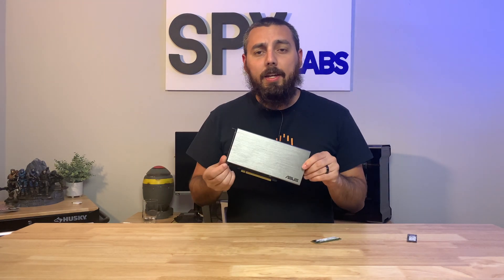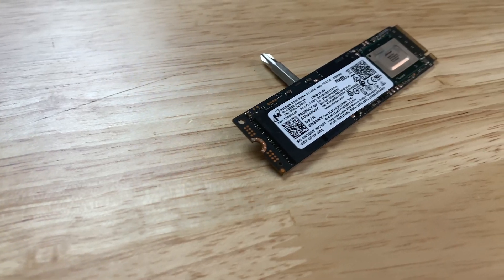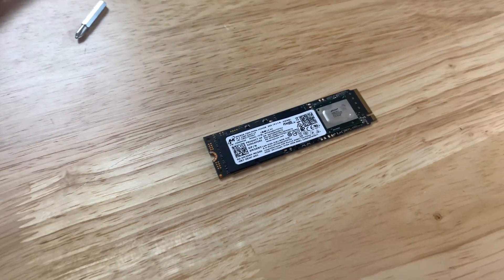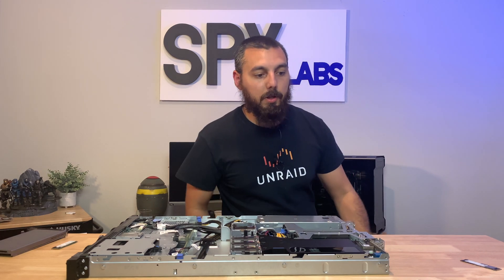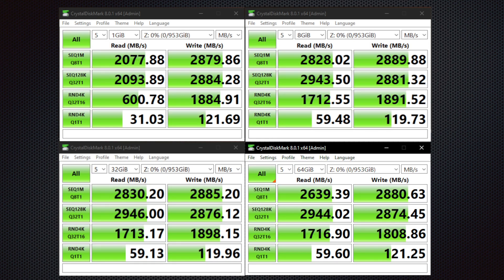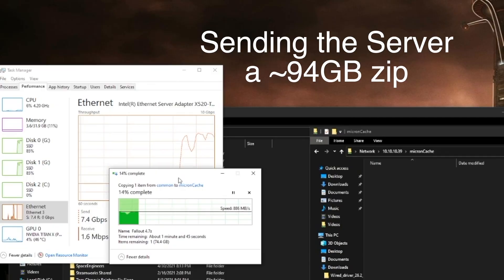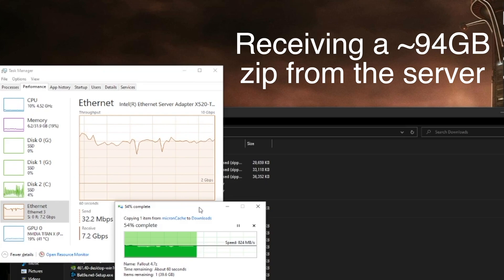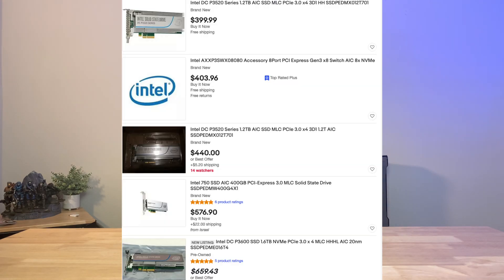Benchmark of the OEM Micron 2300 for potential use as NVME cache in Unraid MTFDHBA1T0TDV 1TB M.2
Thanks to Charlie I was allowed to borrow the Micron 2300 NVMe and test it out in a “real world” situation.  I frequently back up large video files because I make YouTube videos.  Having thé the ability to transfer videos that are sometimes 200GB in size quickly is incredibly beneficial.  This can be achieved in Unraid thanks to the cache pool and some Intel 10GbE NICs.

Time Stamps
Start 0:00
Standard Benchmark 3:19
Actual File Transfers 4:09
End 7:02